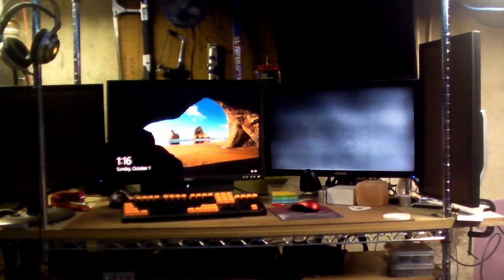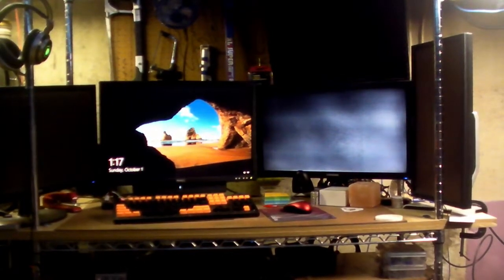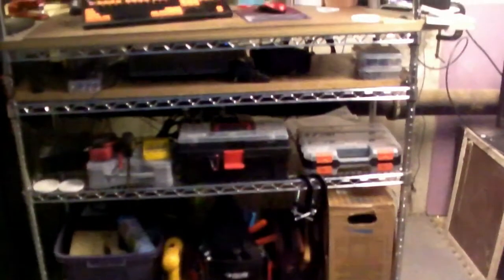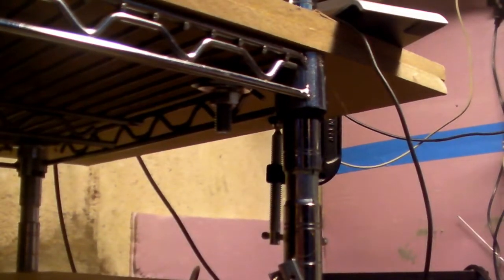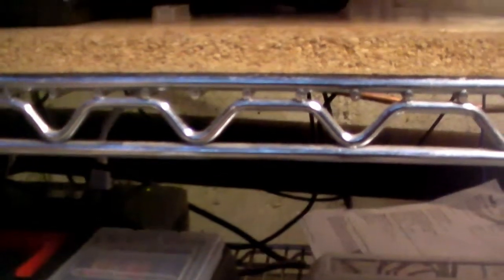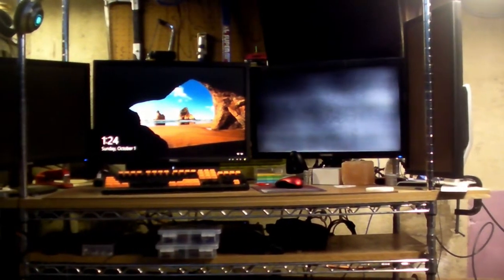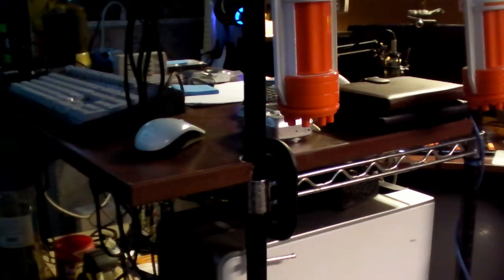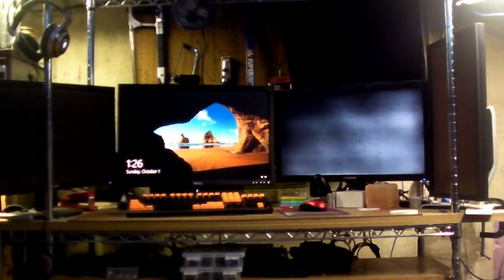Standing Desk from wire Shelves